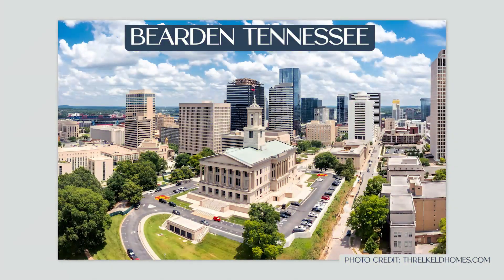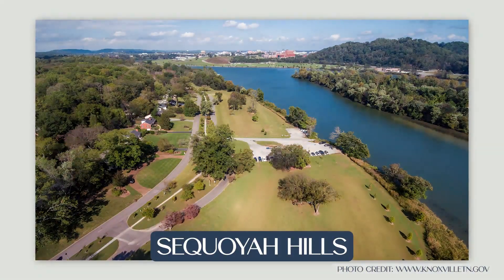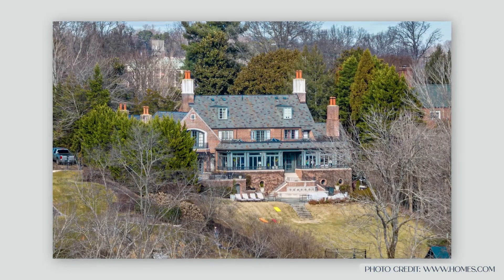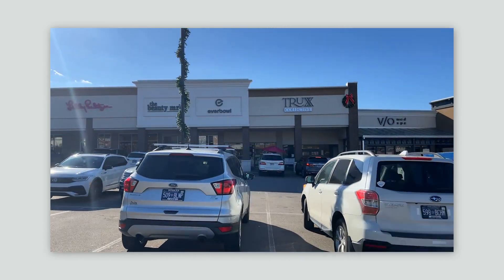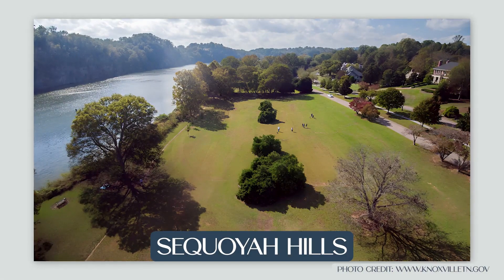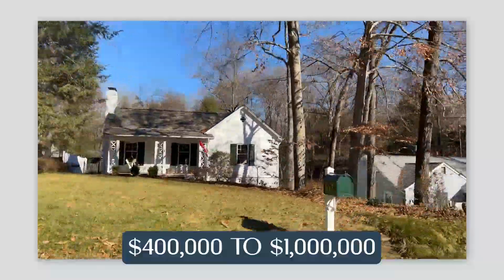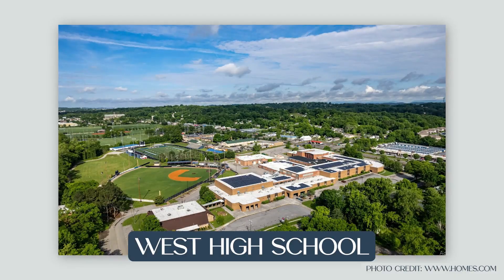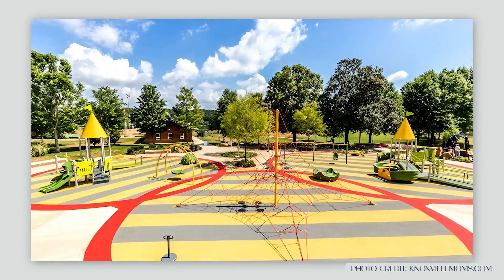Experience Bearden: A Fascinating Blend of History and Charm!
🏡 Join us as we explore Bearden, Tennessee!

From its historic roots dating back to the 1790s to its vibrant present as a bustling commercial hub, Bearden is a unique blend of past and present.

Discover high-end labels, local boutiques, and essential services in Bearden's central location. 🛍️

🏠 Learn about Bearden's real estate market, offering diverse housing options from the fours to million-dollar homes.

🏫🌳 Explore educational institutions and enjoy the green side of Bearden with proximity to Knoxville's best parks, including Lakeshore Park.

Todd Jewell, Broker, TN License #:301475
The Jewell Group
Brokered by Weichert Realtors-SEM Associates